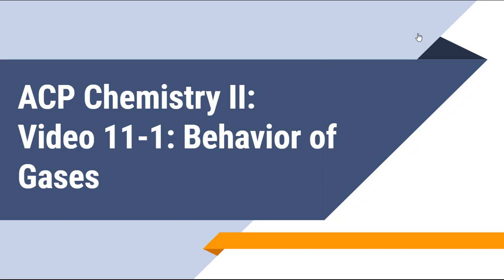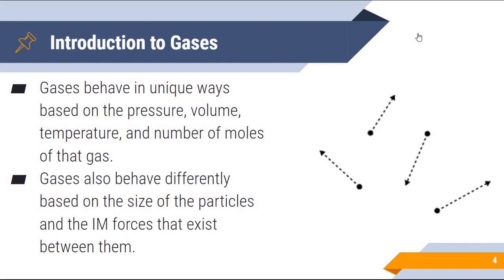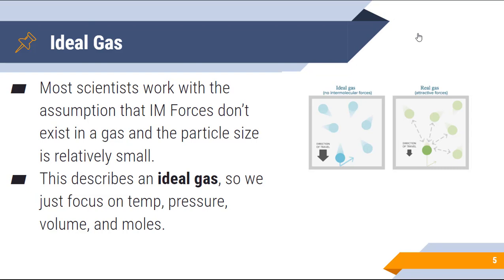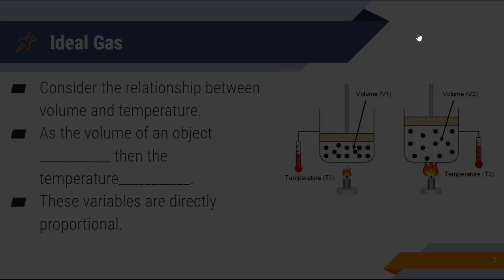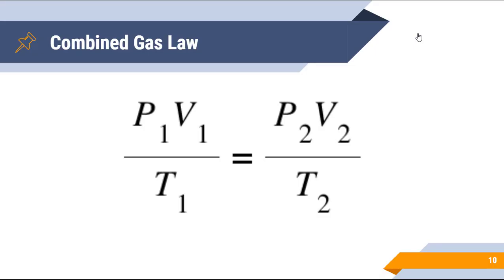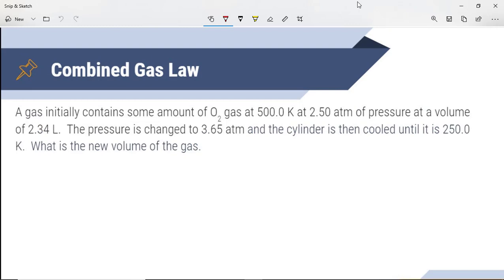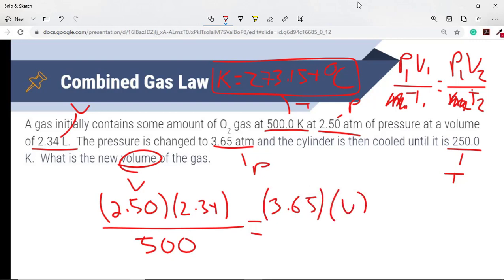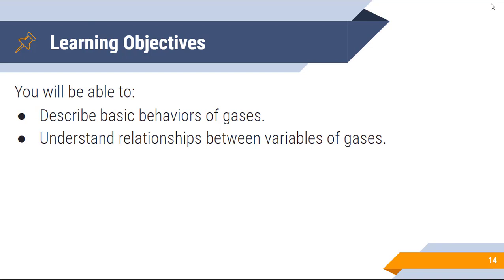Chemistry II: Video 11-1: Gas Concepts and Relationships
Mr. Lamb explains the concept of gases and the variables that change based on the behavior of a gas.